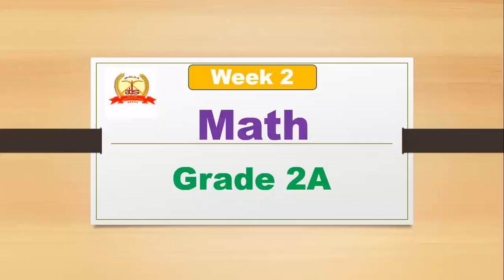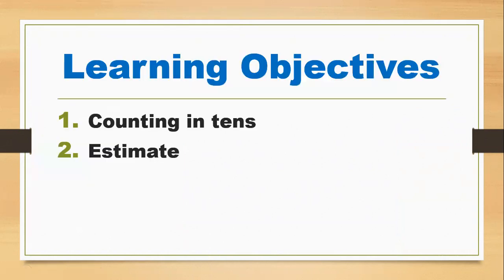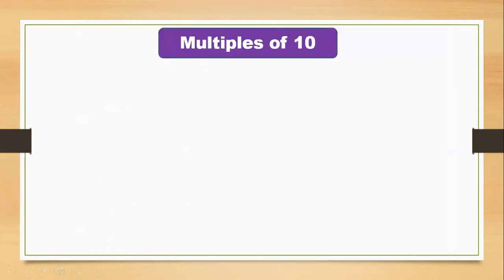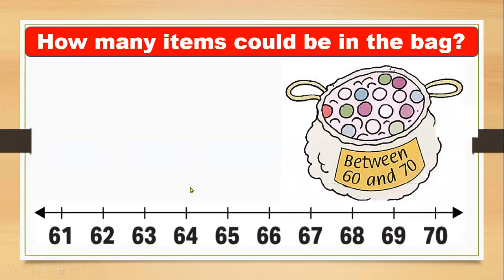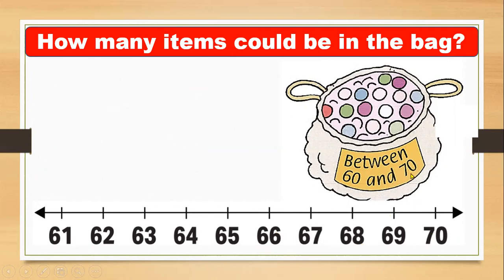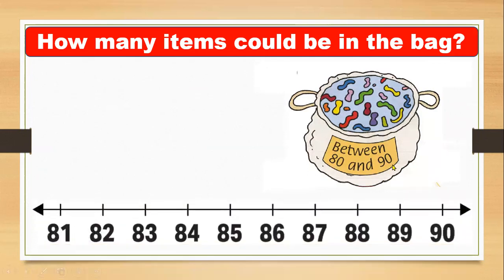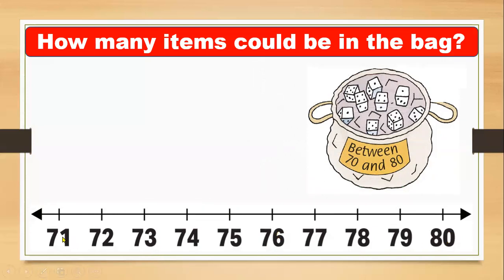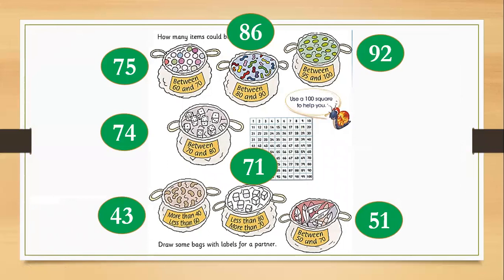Lesson 4: Bags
Math learners book page 7